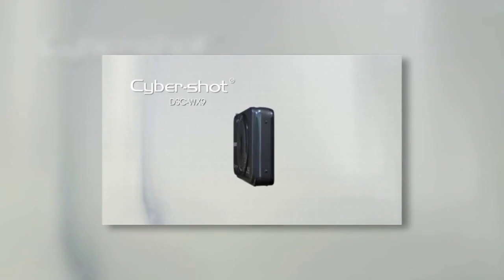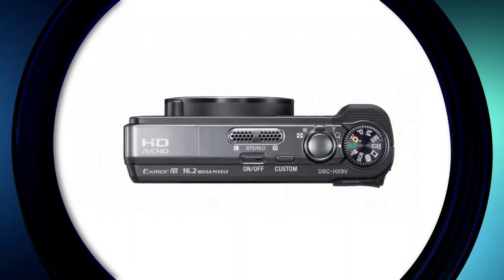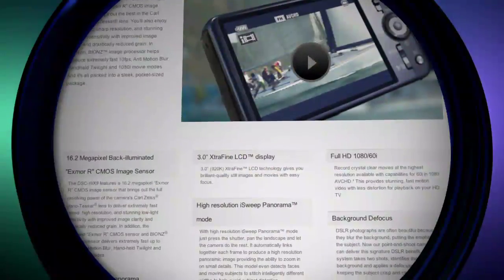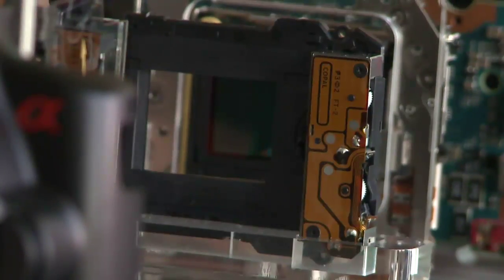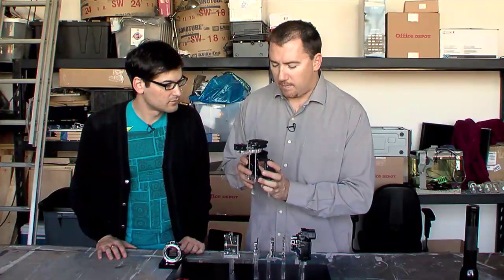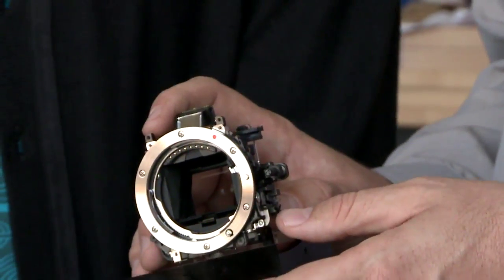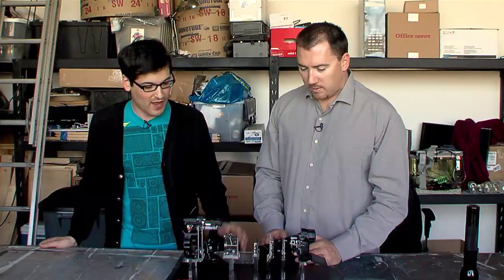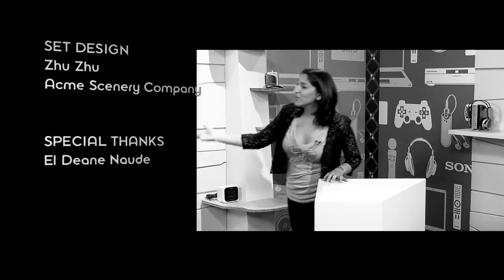Compare and Take Apart Some of Sony's Hottest Cameras - SGNL by Sony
Today we're looking at two really different types of Sony cameras. First, we'll compare the Sony Cyber-shot® WX9 and see how it stacks up against other point-and-shoots. Then, we're taking apart a Sony Alpha A55 camera and checking out what goes on inside.

ABOUT SGNL
A close-up look at Sony's gadgets, games, movies and music. (less info)